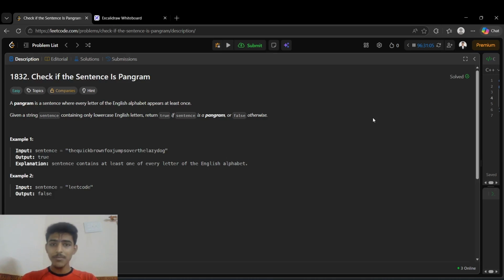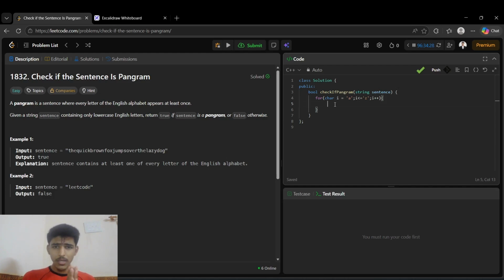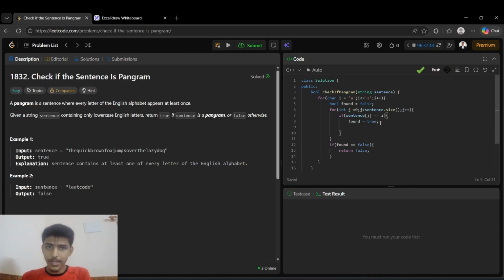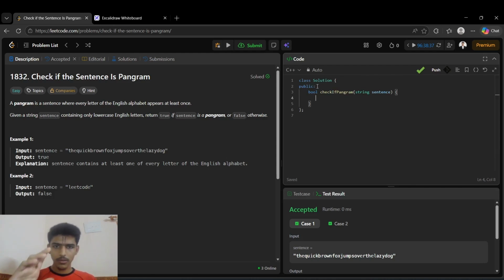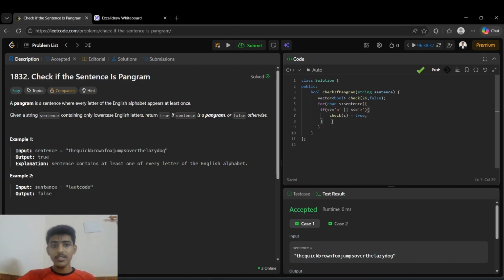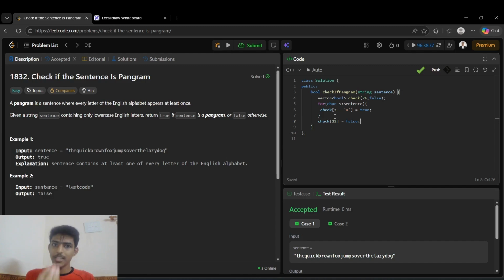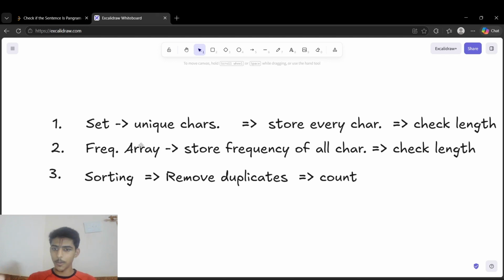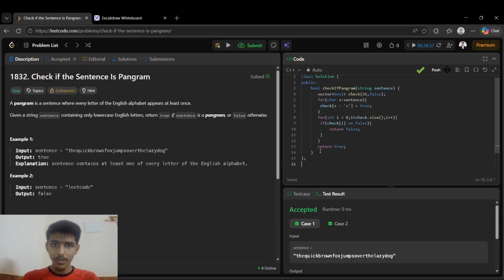Check if Sentence is Pangram | Optimized Approach (DSA)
In this video, we solve the "Check if the Sentence is Pangram" problem step by step, starting from the brute force approach and moving towards an optimized solution.

We’ll cover:
• Problem understanding
• Brute force approach (repeated checking)
• Why it is inefficient
• Optimized solution using character tracking
• Clean and interview-ready code explanation

This problem highlights how tracking presence efficiently can eliminate repeated work.

Additional Insight:
A pangram is a sentence that contains all 26 lowercase English letters at least once. Instead of checking each letter separately, we can track all characters in a single pass, making the solution more efficient.

Problem Summary:
Given a string sentence, return true if it is a pangram, or false otherwise.

Key Takeaway:
Whenever you need to check if all elements are present, think in terms of tracking them efficiently instead of repeated searching.

Topics Covered:
Pangram, Arrays, Hashing, Character Mapping, Time Complexity, DSA

Timestamps:
00:00 Intro
01:01 Problem Explanation
02:30 Bruteforce Approach
09:17 Optimised Approach
19:46 Other approaches
23:22 Outro